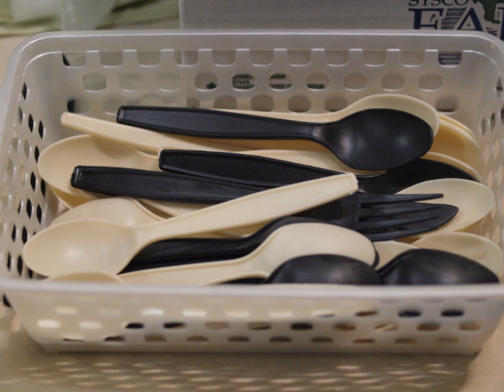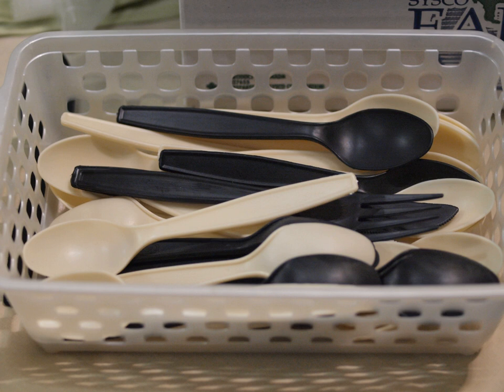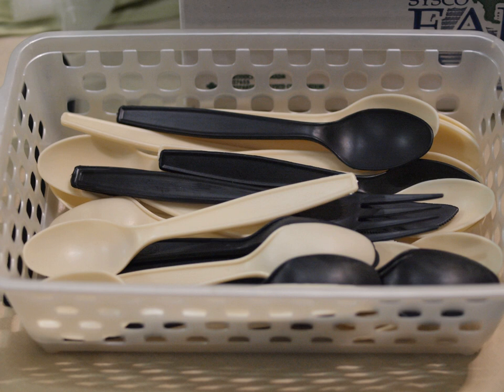Biodegradable polymer | Wikipedia audio article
00:00:54 1 History
00:02:21 2 Structure and properties
00:02:43 2.1 Structure
00:03:51 2.2 Properties
00:06:00 3 Synthesis
00:10:02 4 Mechanism of breakdown
00:12:27 5 Applications and uses
00:12:51 5.1 Medical
00:16:52 5.2 Packaging and materials
00:18:14 6 Notable examples
00:18:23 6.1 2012 Presidential Green Chemistry Challenge
00:19:58 7 Future concerns and potential problems

- Socrates

SUMMARY
Biodegradable polymers are a special class of polymer that breaks down after its intended purpose by bacterial decomposition process to result in natural byproducts such as gases (CO2, N2), water, biomass, and inorganic salts.  These polymers are found both naturally and synthetically made, and largely consist of ester, amide, and ether functional groups. Their properties and breakdown mechanism are determined by their exact structure. These polymers are often synthesized by condensation reactions, ring opening polymerization, and metal catalysts. There are vast examples and applications of biodegradable polymers.
Bio-based packaging materials have been introduced as a green alternative in the past decades, among which, edible films have gained more attention due to their environmentally-friendly characteristics, vast variety and availability, non-toxicity, and low cost.